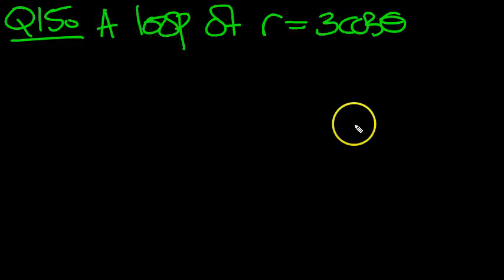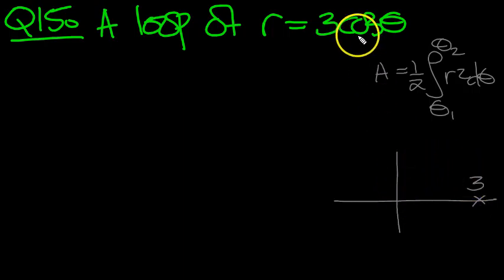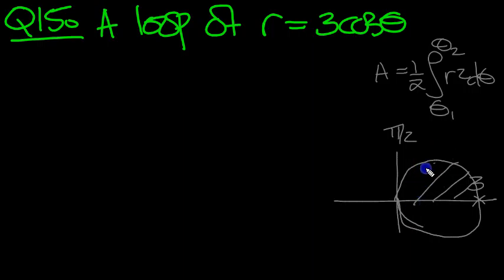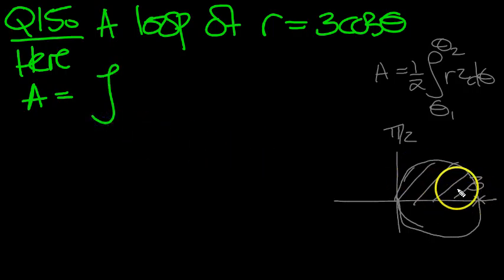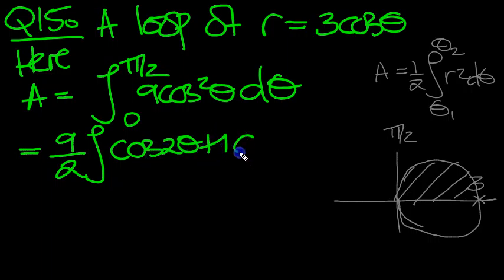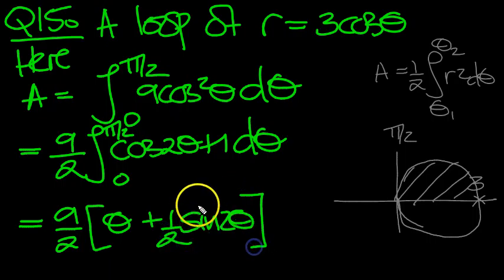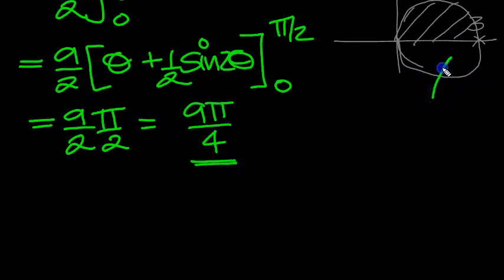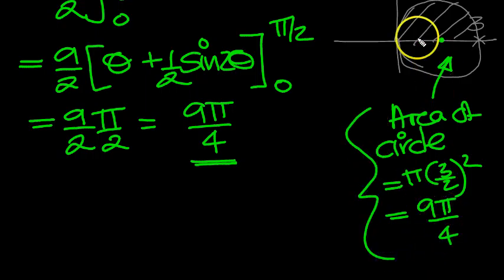Polar Areas Q15